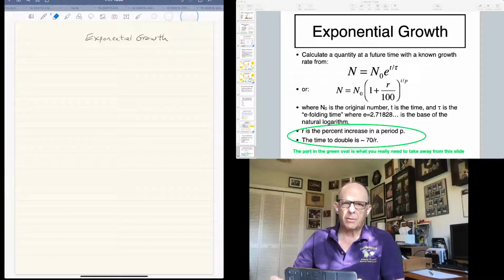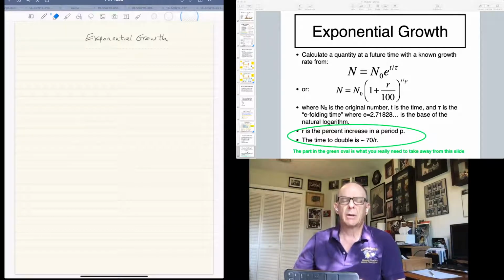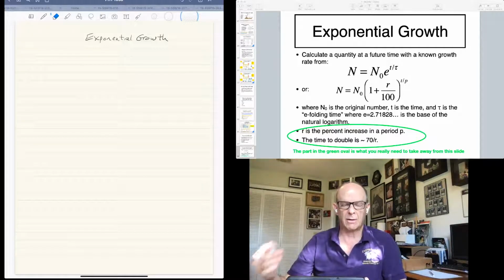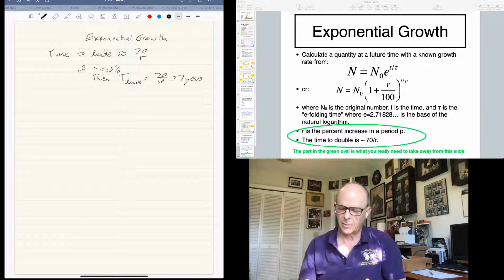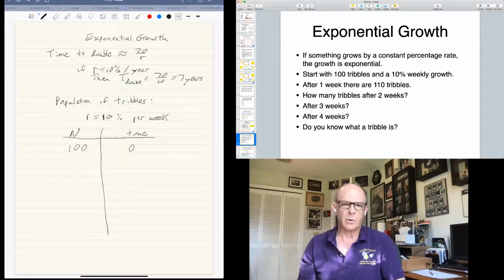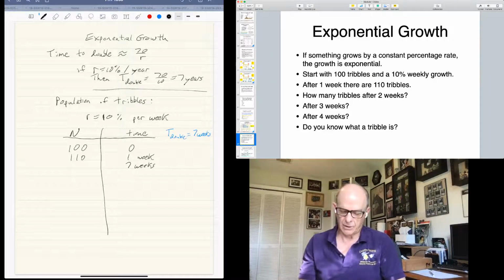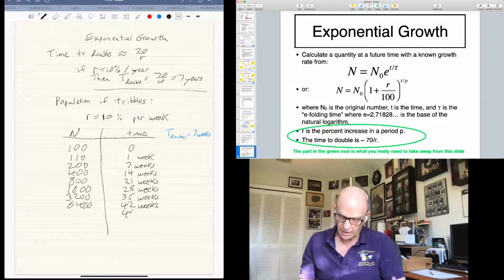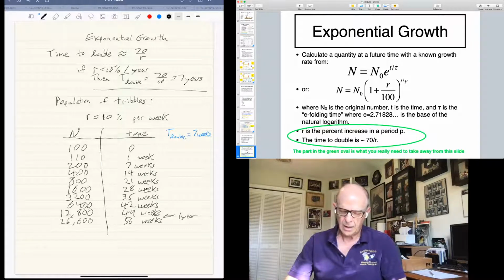Exponential Growth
The concept and use of doubling time is illustrated by an example of the proliferation of tribbles with a growth of 10% per week.